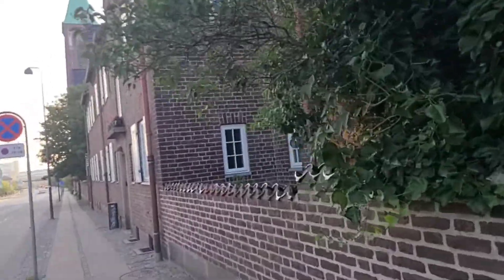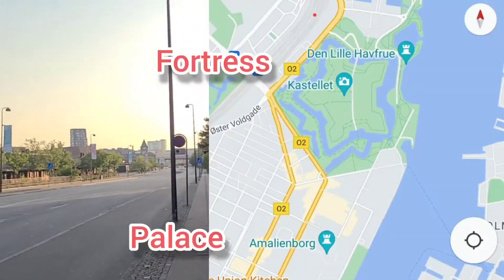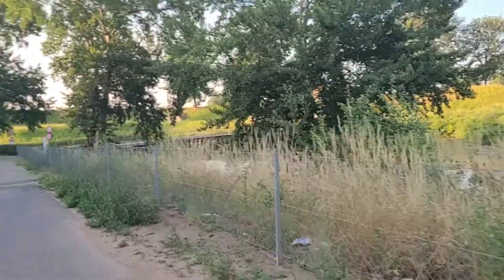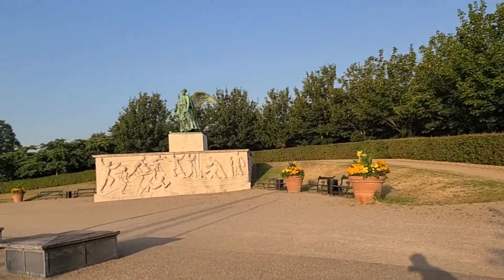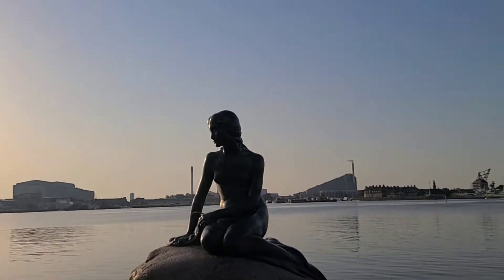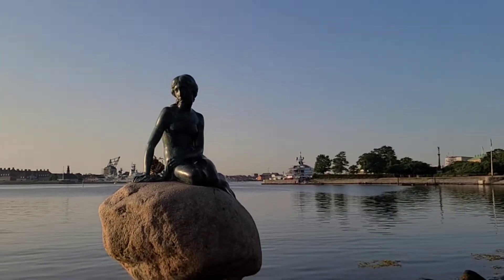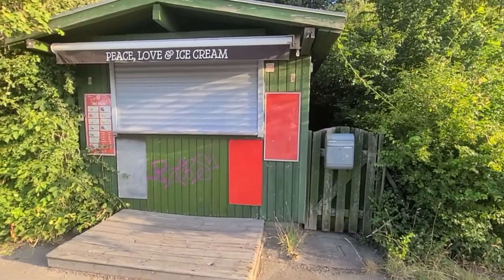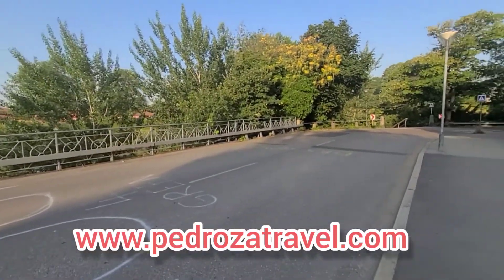Taking a walk to Visit the Little Mermaid Statue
In this video we take a walk around the Copenhagen Fortress walls to go visit the Little Mermaid Statue